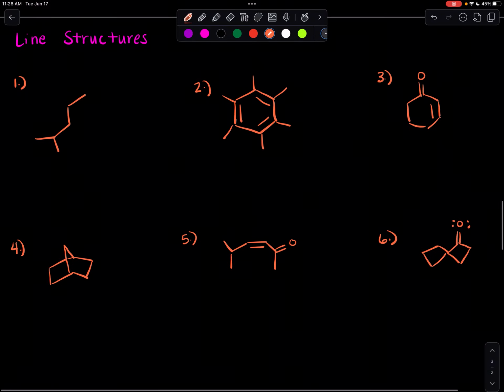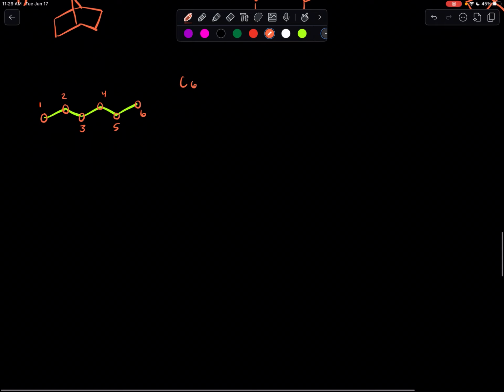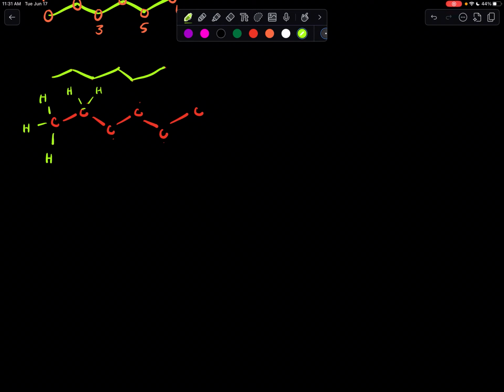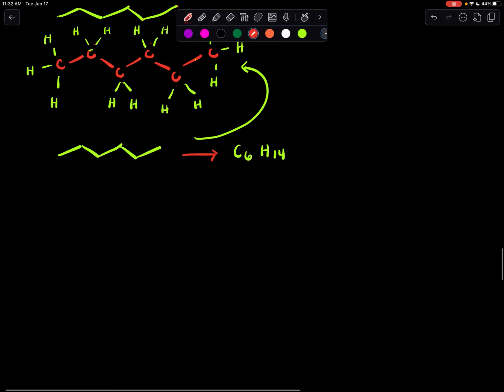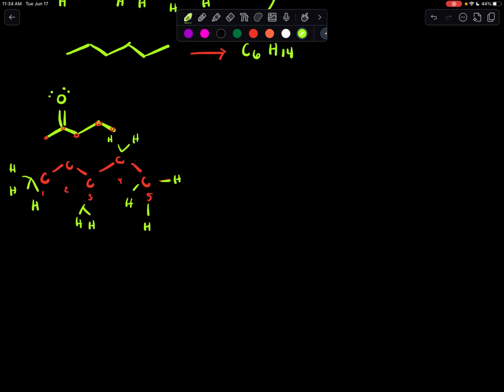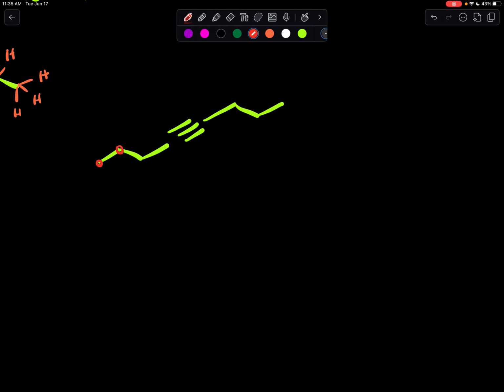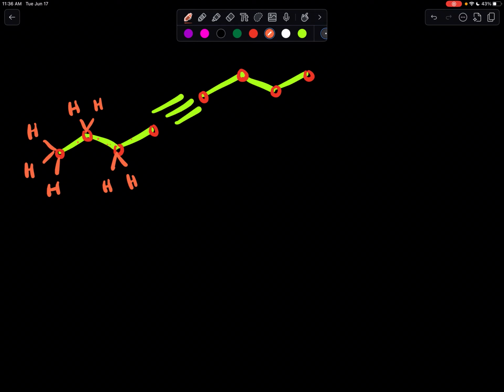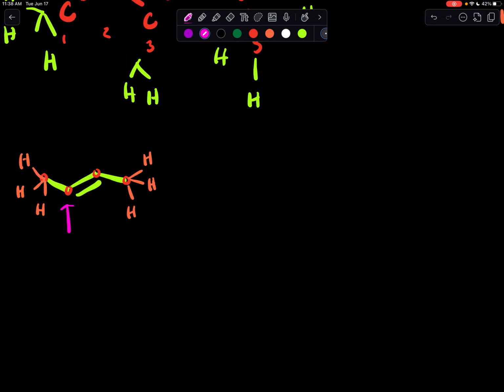Line Structures Easy to Understand Organic Chemistry Orgo 1 Video 5 Chapter 1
📘 Welcome to the Fifth Video in My Organic Chemistry 1 Playlist!
In this video, we’re tackling Line Structures, a.k.a. called skeletal structures.

This is part of my full Organic Chemistry 1 series, made to walk you through orgo step-by-step, from the basics to reactions — perfect for beginners, pre-meds, or anyone prepping for the MCAT or ACS exam.

📚 Missed a previous video?

💬 Got a question or request? Drop it in the comments — I’m here to help!